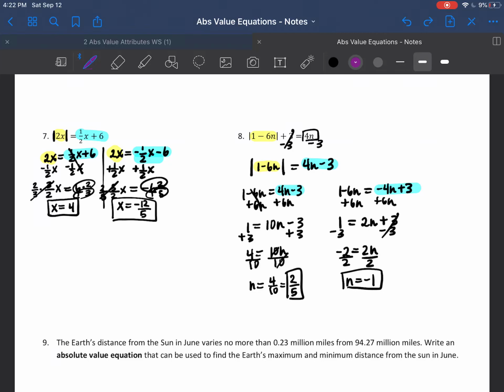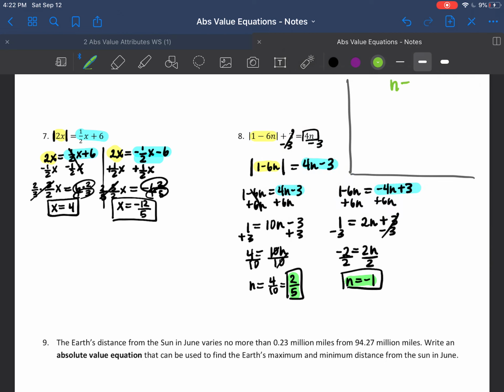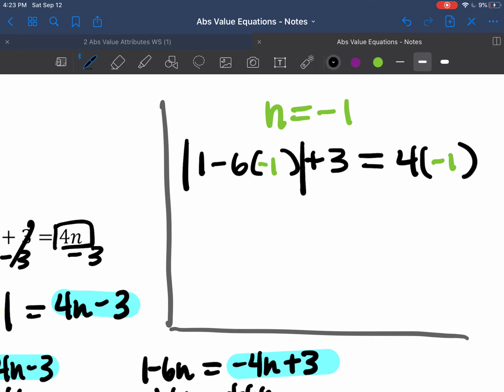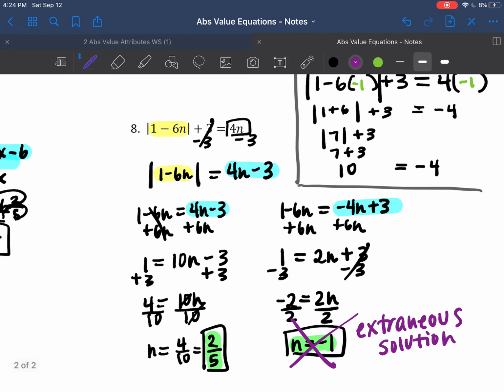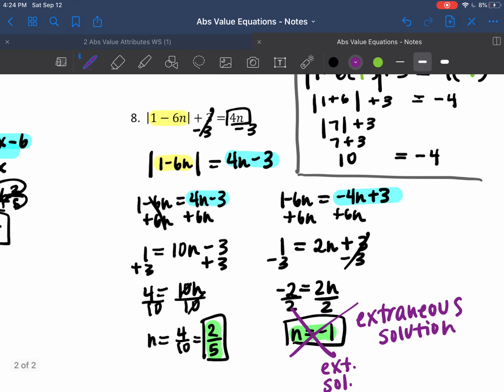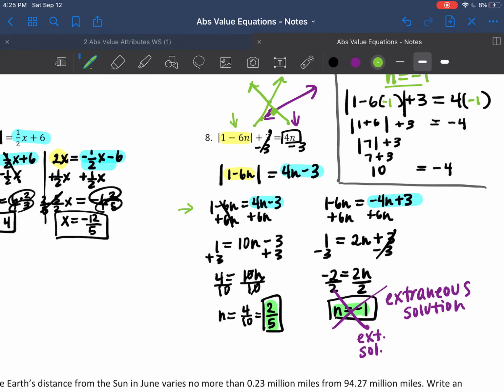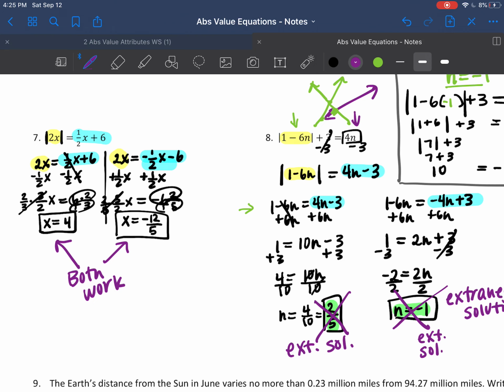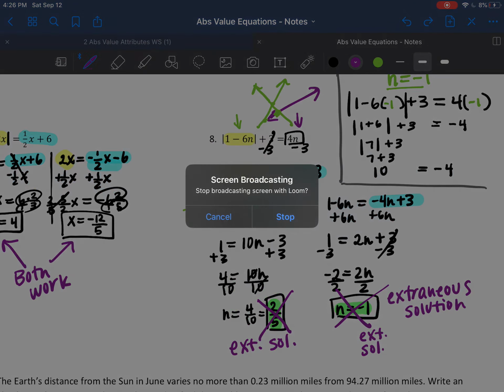Solving Absolute Value Equations - Extraneous Solutions